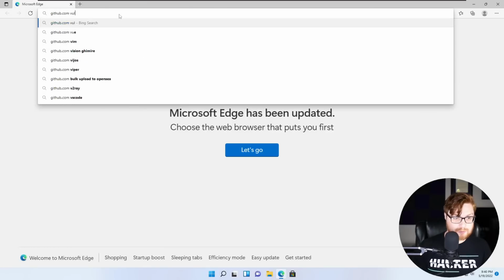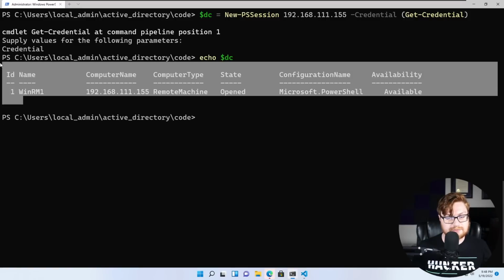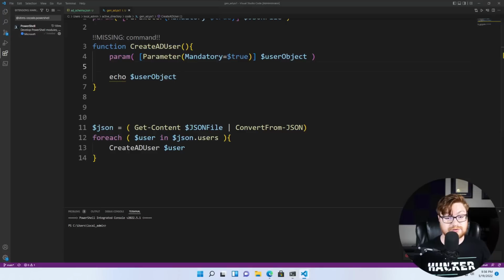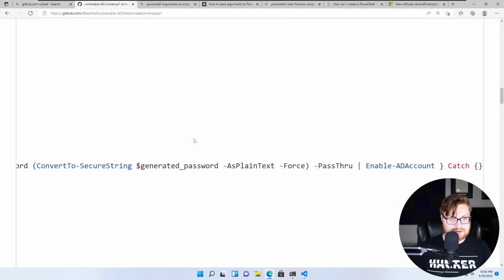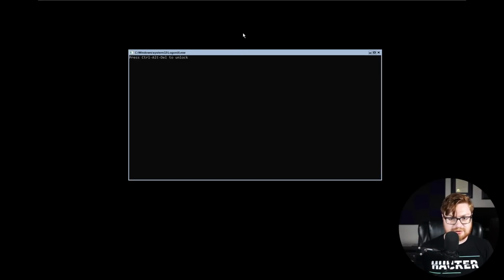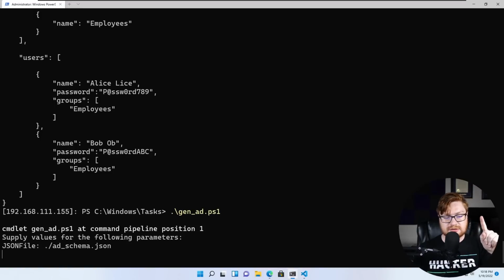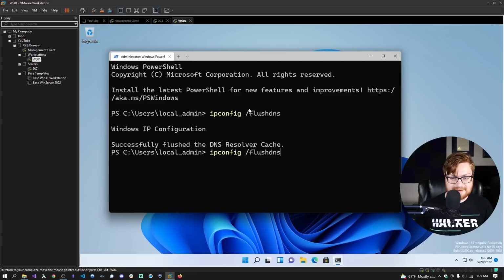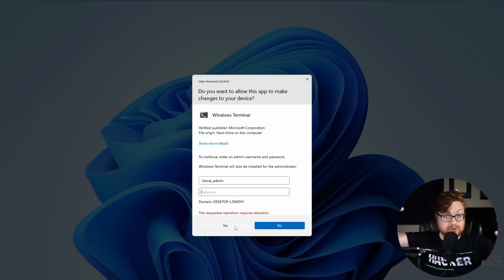Automating DOMAIN USERS (Active Directory #02)